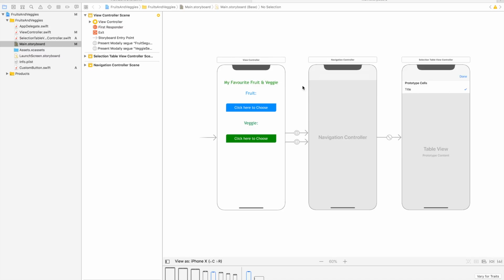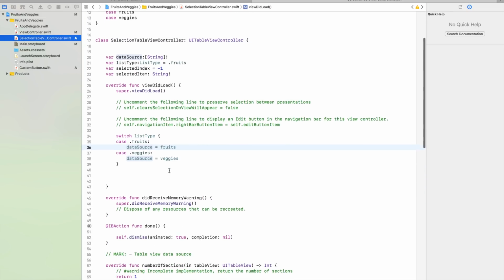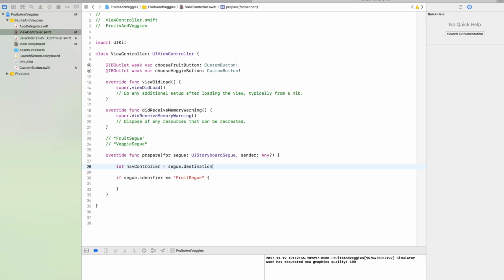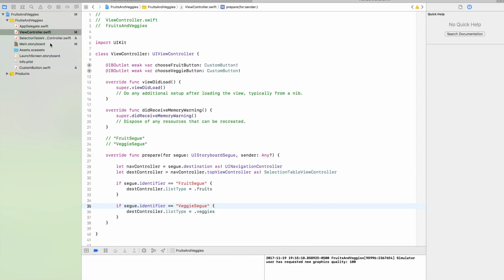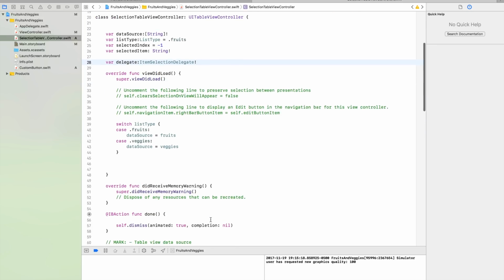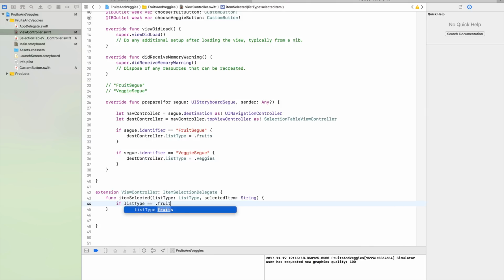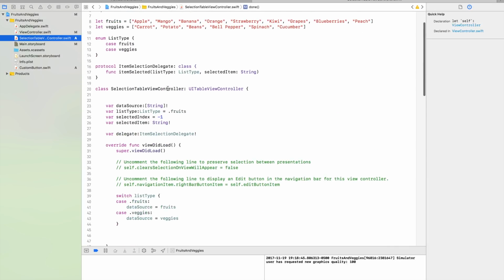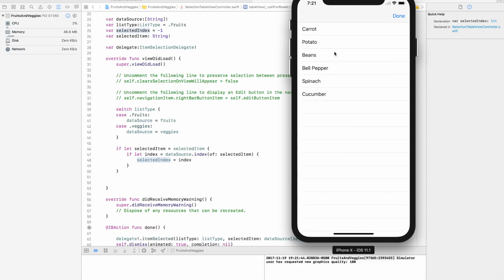iOS Swift - Passing Data between View Controllers via Protocol & Delegate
This video tutorials explains how to pass data values back and forth b/w different view controllers by using Protocol and Delegates.